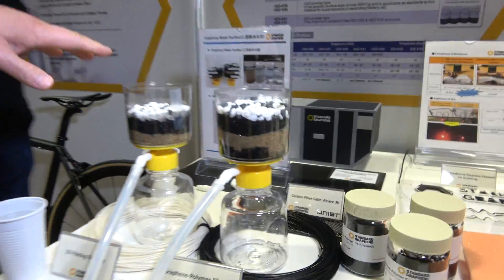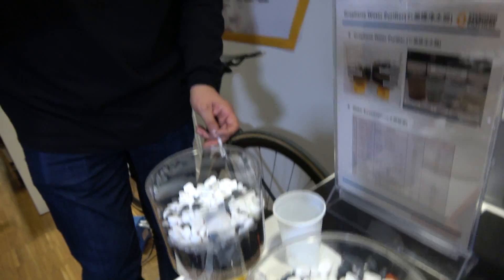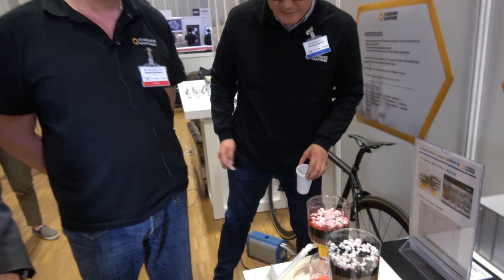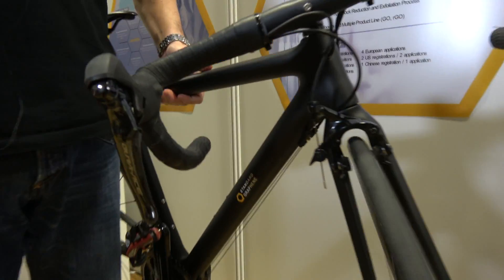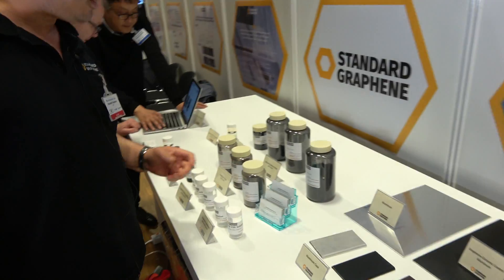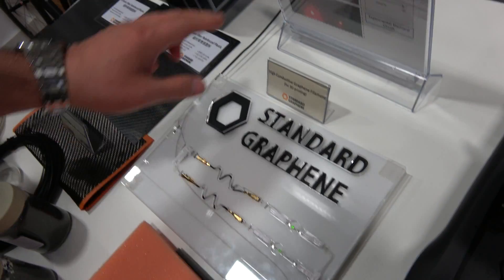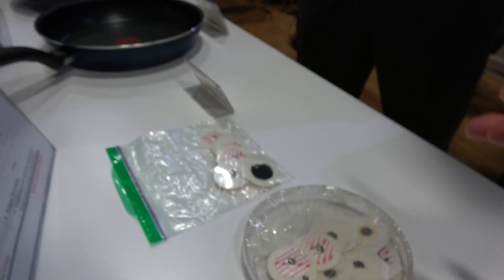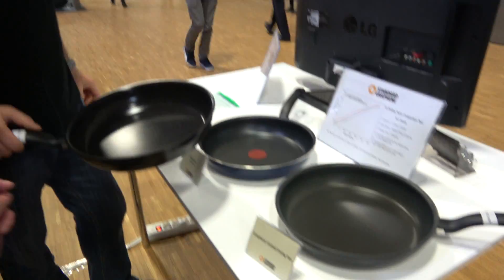Water filter by Standard Graphene delivers clean water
Standard Graphene shows their water filtering system using their graphene layer to help filter river water for it to be fully fresh drinkable, they are talking to the Vietnamese and Cambodian Government and talking with UNICEF to bring this to Africa. Standard Graphene also shows some of their other latest demonstrations featuring their graphene at the right price and at the right quantity. They are showing a 5kg ultra-light bicycle infused with graphene allows to increase 130% strength on the bicycle. Also bringing their technology to the automotive and later also to space industry. Filmed at the Show!